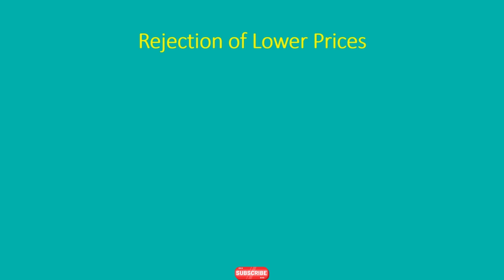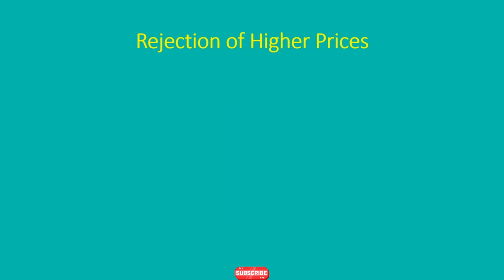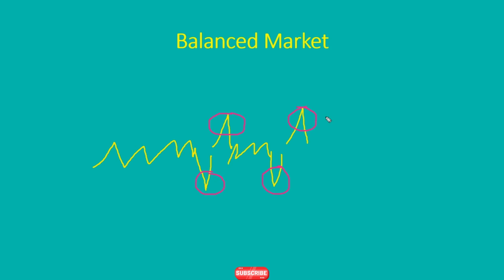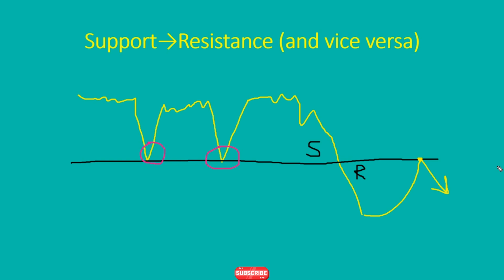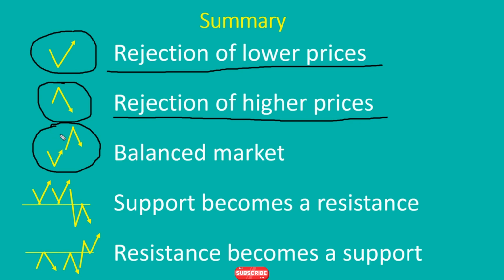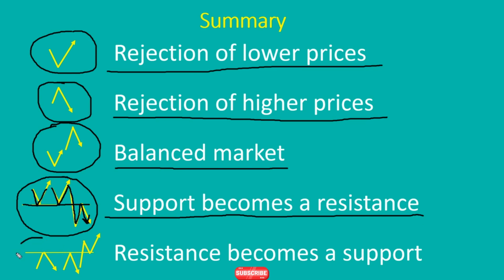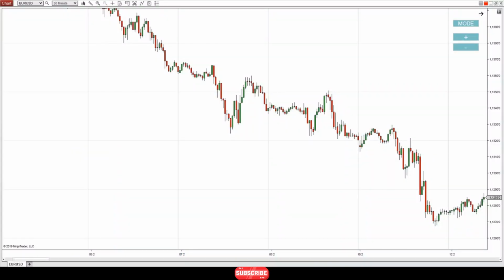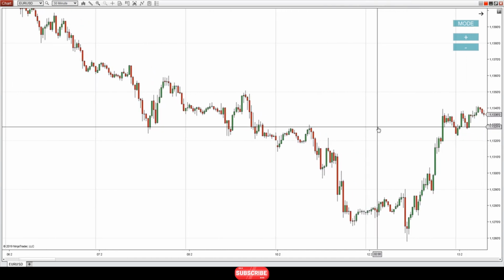08 rejections of higher and lower prices PT 1